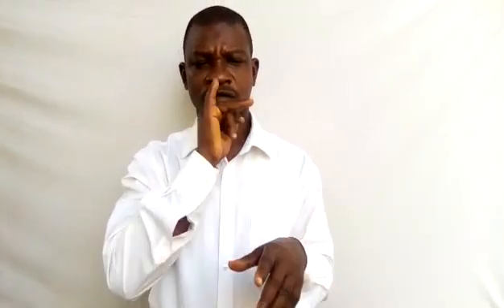SSS Mathematics Mappings and Functions 2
Lagos State Government Ministry of Education Television and Radio Lesson for Senior Secondary Students, Sign Language Interpretation